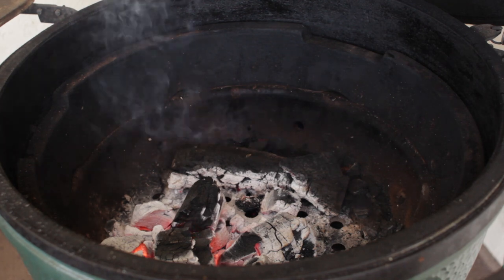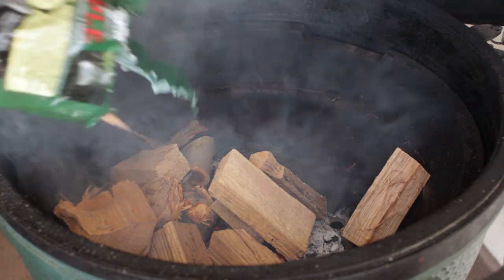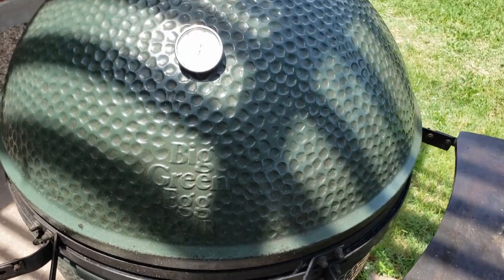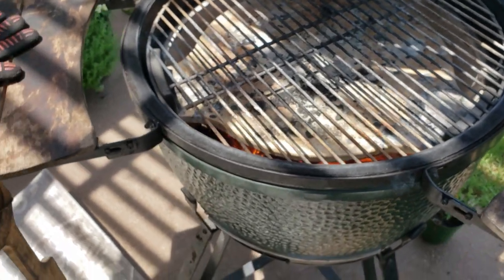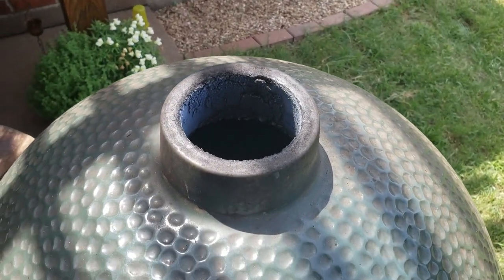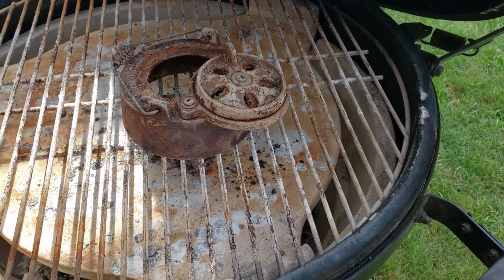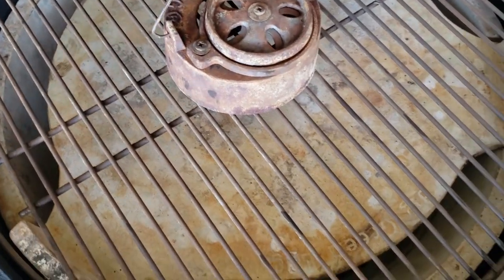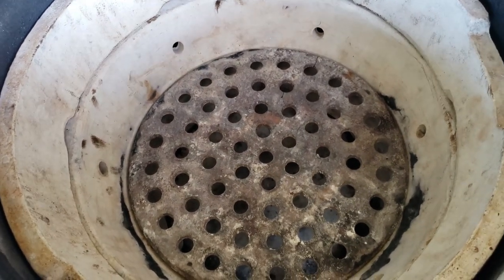1,000 degree BBQ Clean Out Cook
Cleaning out your BBQ is a very important part of BBQ ownership and I believe this is often overlooked. What you have in time is a dirty and unclean environment where you are trying to cook food you are going to eat. The dirtier it is the harder it is clean cook and maintain your desired temperature. Eat clean and maintain a safe place for your food ;). I will accomplish a true hot burn to fully clean out my BBQ about every 3-4 months. This could not be any easier...trust me. After a cook I usually add a lot of charcoal. This time I had some extra old wood chucks and logs I wanted to use up so I used those instead. Set the bottom damper to fully open and remove your flywheel at the top and let the BBQ do it's thing. I moved the BBQ away from the wall I normally cook next to and out into the open just in case I had an issue with how hot it was getting.

Temperature Probe: Maverick ET-733

Temperature Probe: Maverick Et73

High Heat BBQ Gloves: TROOPS BBQ

 Insulated Food Gloves:

Island Grillstone

Weber Smokey Joe Gold

Cast Iron Grate

Shredder Claws

Royal Oak Lump Charcoal

Charcoal Starters: Wooly Wood

Mahogany Lid Handle for Big Green Egg

Replacement Big Green Egg Mates Shelves

Equipment:
Camera: Canon 60D

Digital Recorder